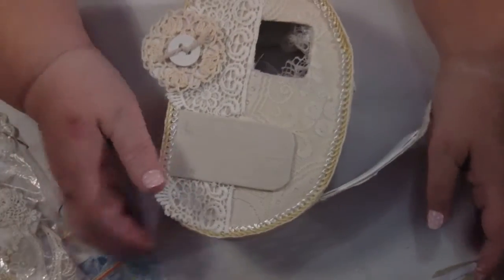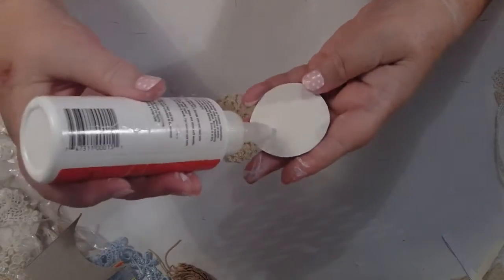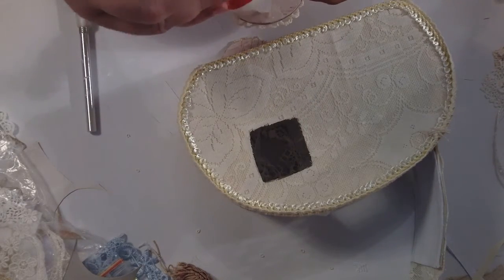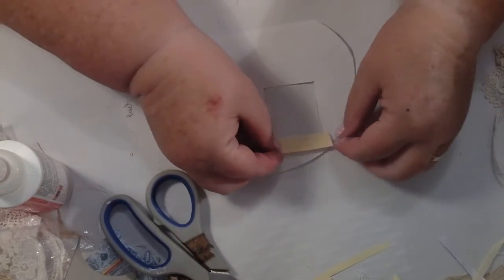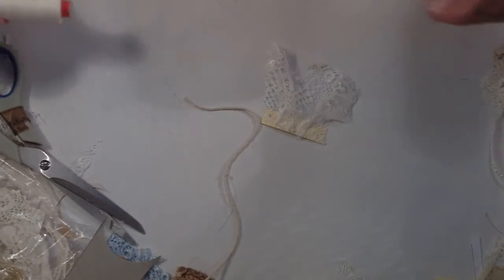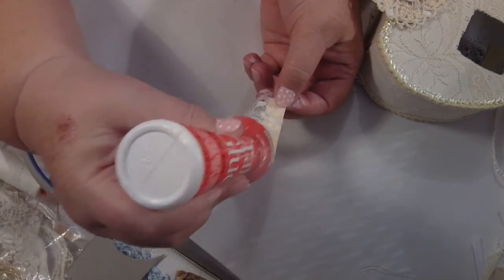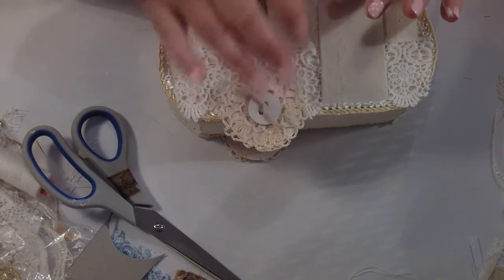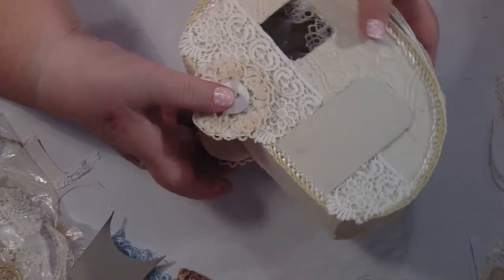working on caravan P3